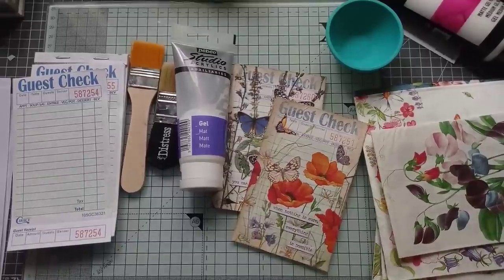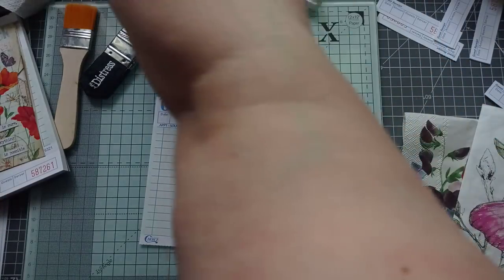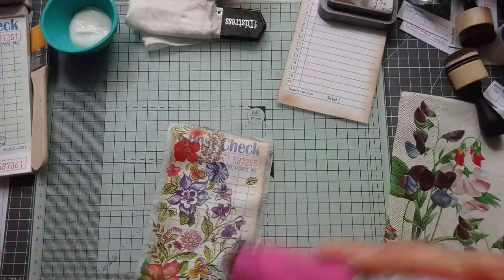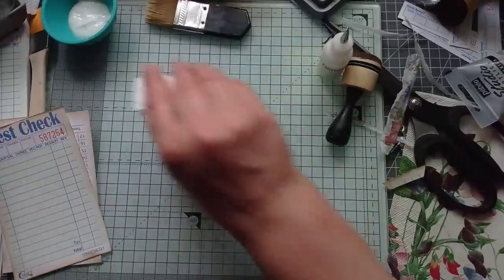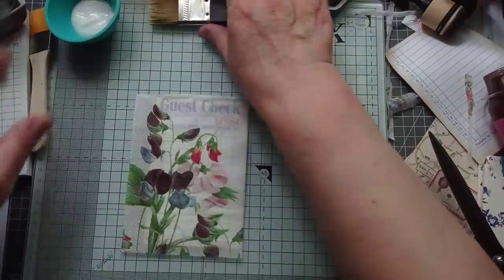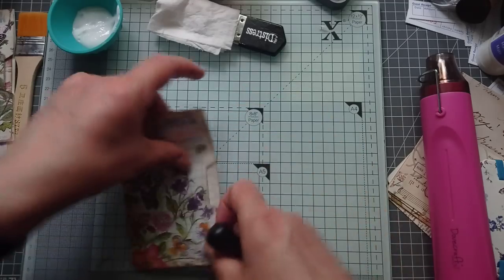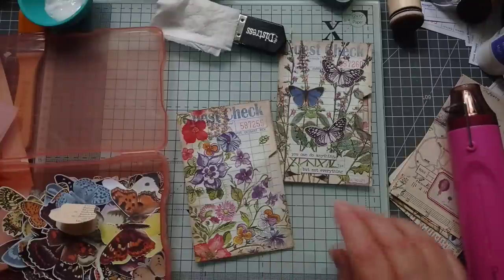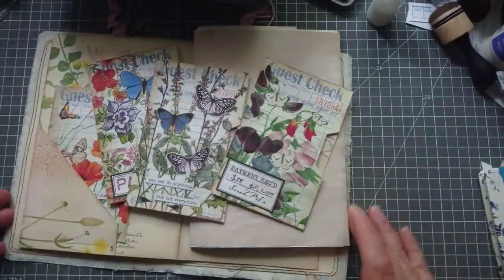Easy Altered Guest Checks - Junk Journal Pockets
Today i'm making some very easy decoupaged junk journal pockets using guest checks and napkins for my botanical junk journals.

They are super quick and simple and are ideal for mass making.
So grab your napkins and guest checks and get cracking with some easy junk journal ephemera.

Supplies i used Today
Pebeo Matt Gel Medium 250ml
Pebeo Matt Gel Medium 100ml
Ranger Tim Holtz Distress Collage Brush-1-1/4-inch
My Silicone Bowls
Ranger Tim Holtz Distress Oxide Pad Walnut Stain

Helens Homewares - Where i buy napkins
Helens Facebook page (where she also accepts international orders)

Other Creators mentioned in the video

Contents
00:00   Intro
02:03   Supplies I'm Using
05:23   Preparing the Guest Checks
09:54   Decoupaging
17:46   Making the Pocket
22:40   More Decoupaging
36:10   Decorating the Pockets
47:14   Adding Journal Cards